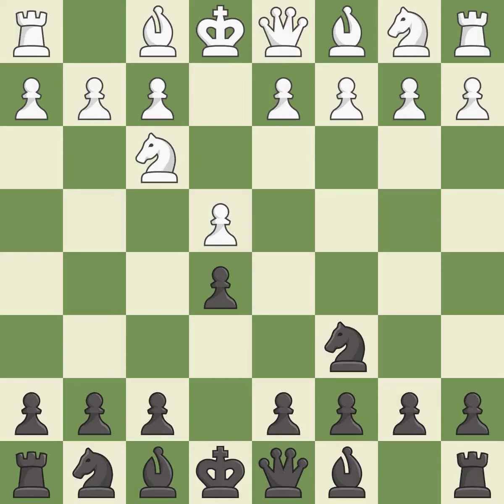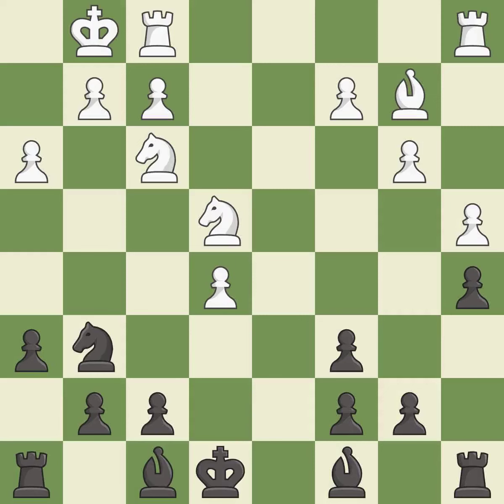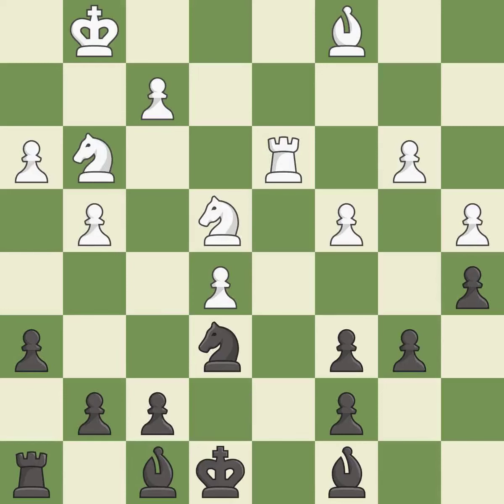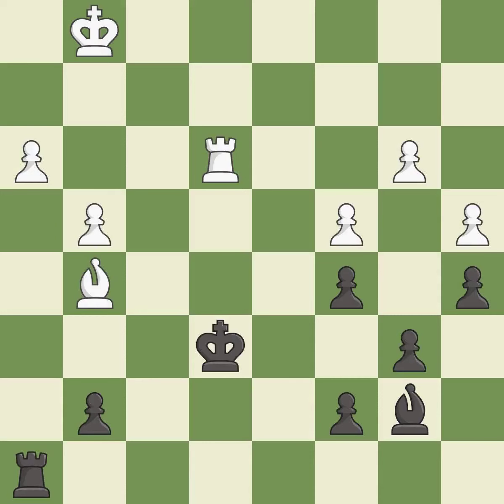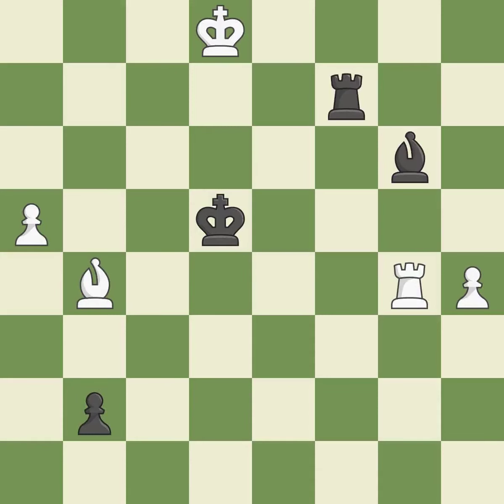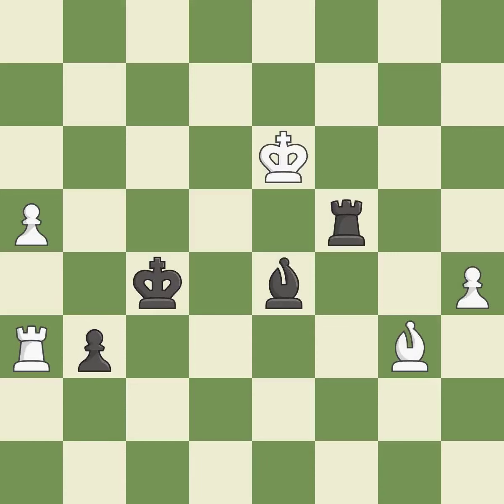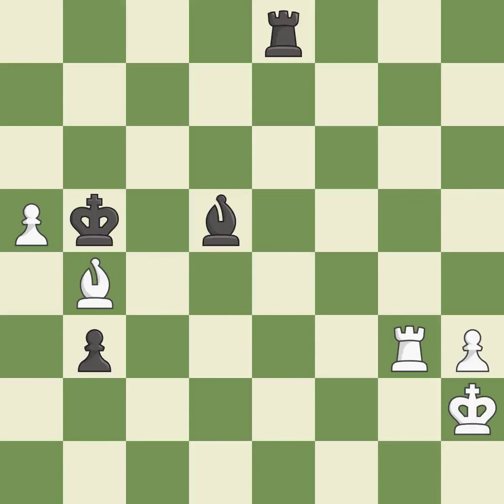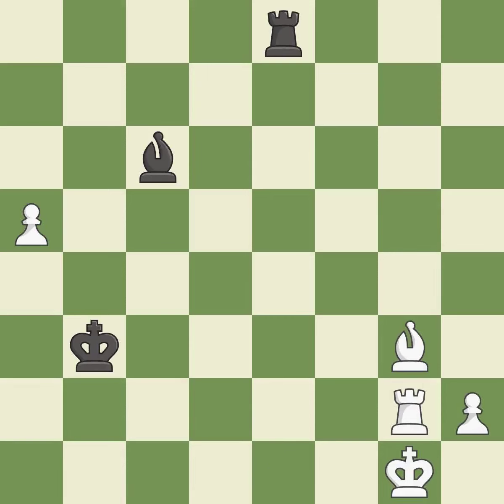Ruy Lopez Opening: Berlin, l'Hermet, Berlin Wall Defense, 9.Nc3, Event It (Gr.2) (play-off),Site D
Ruy Lopez Opening: Berlin, l'Hermet, Berlin Wall Defense, 9.Nc3,  Event It (Gr.2) (play-off),Site Dortmund (Germany),Date 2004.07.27,Round 5,White Karjakin Sergey (UKR),Black Kramnik Vladimir (RUS),Result 1-0,ECO C67,WhiteElo 2576,BlackElo 2760,Annotator